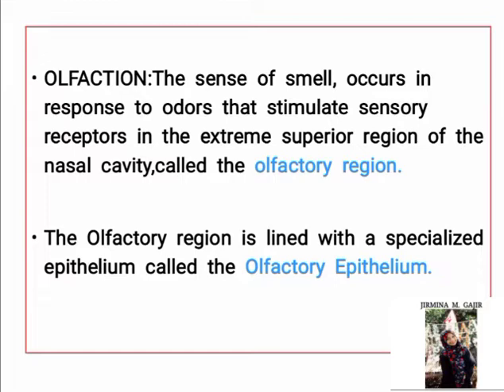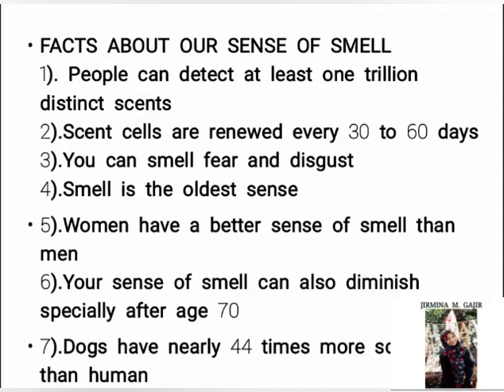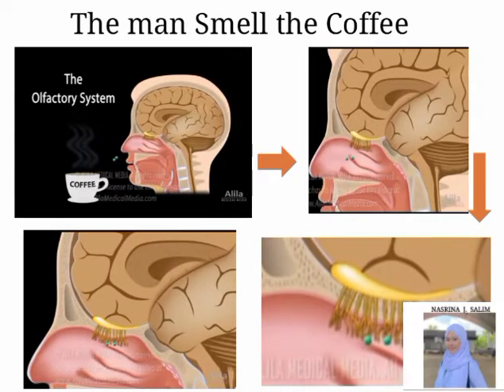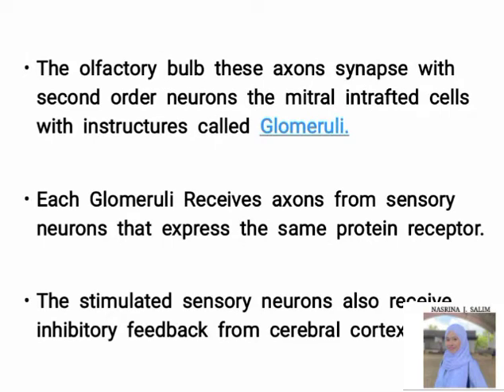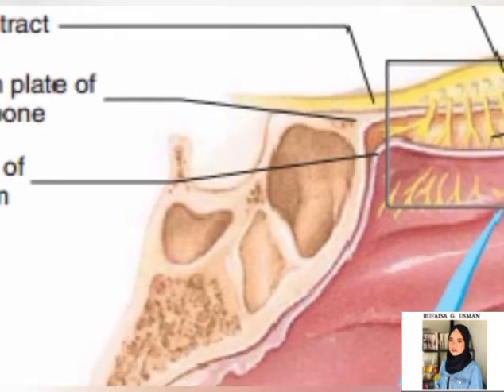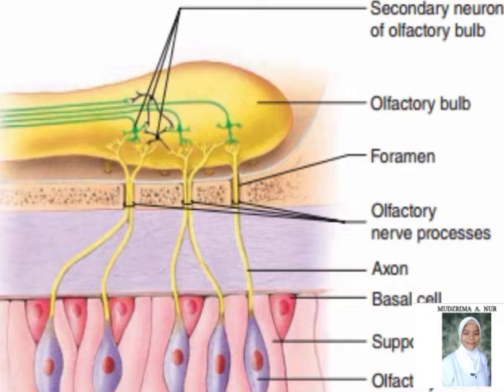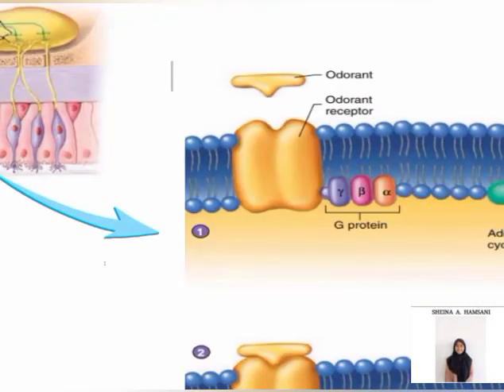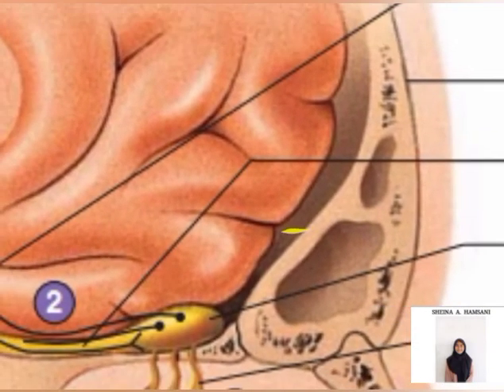(Sense of Smell) G-1 Anatomy and Physiology of the Nose.